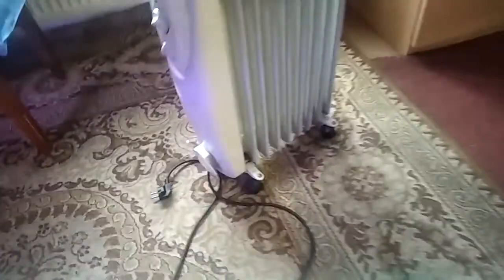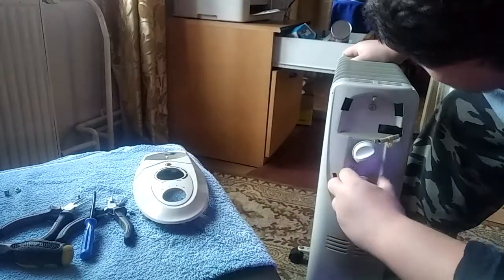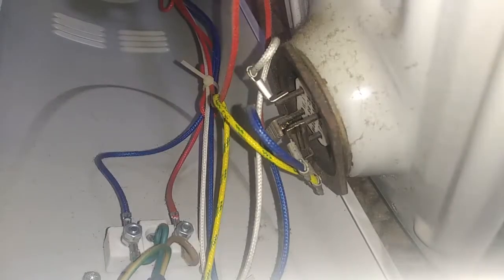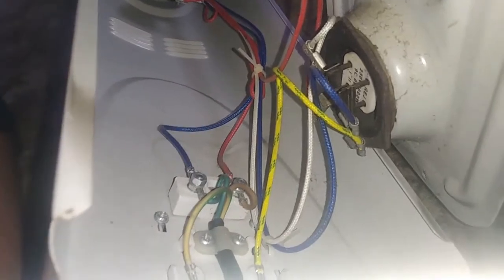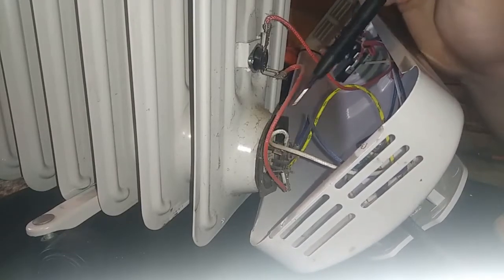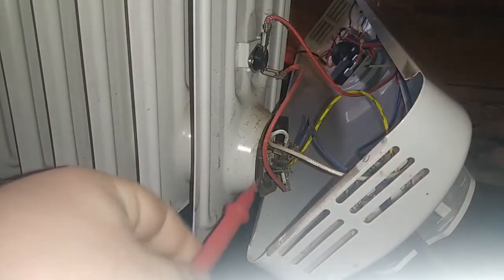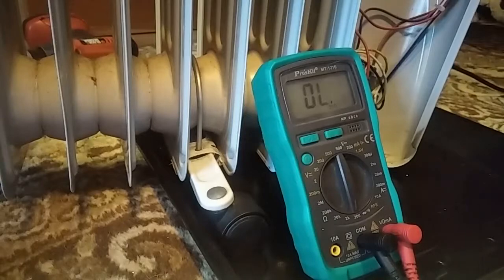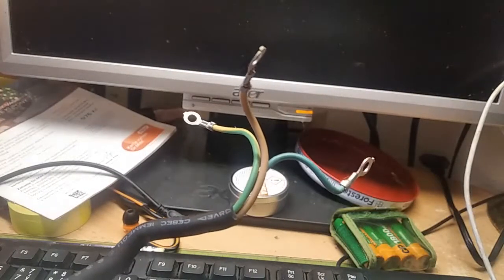Heater Caught on Fire (the other one)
Only a month after I fixed one of the heaters, the other one caught on fire and I'm back to fixing...

NOTE: Frontier Hank is NOT responsible for your personal conduct. Do not work with electronics and live circuitry, unless you know what you're doing!